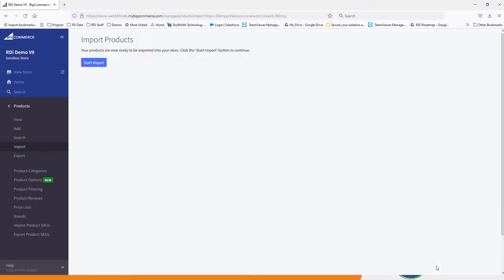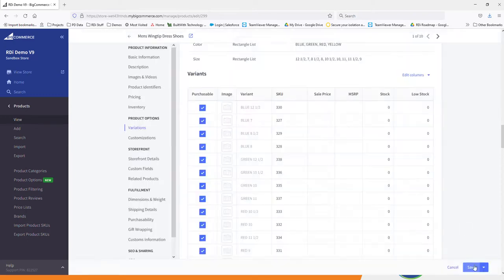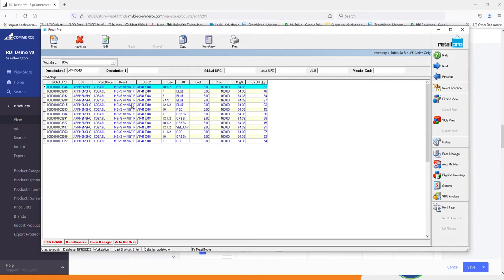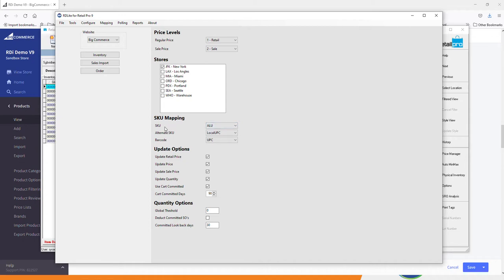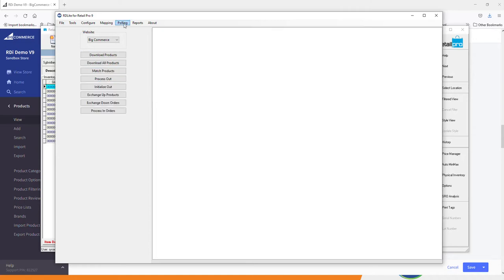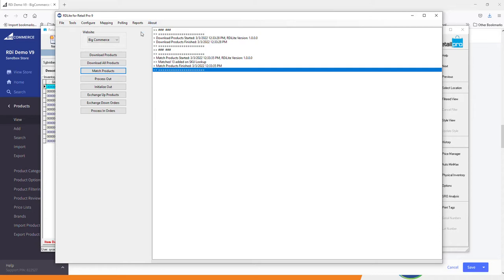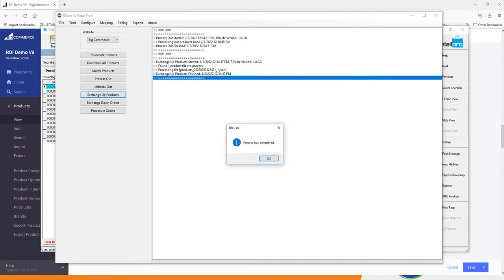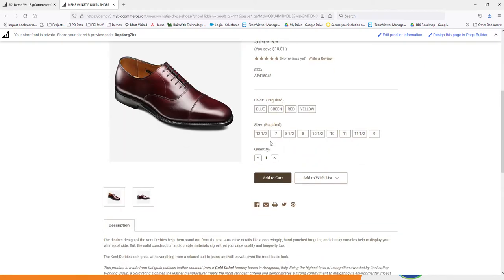RDLite price and quantity update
Short 5 minute video from Retail Dimensions on how RDLite can keep the price and quantity updated from Retail Pro to Big Commerce